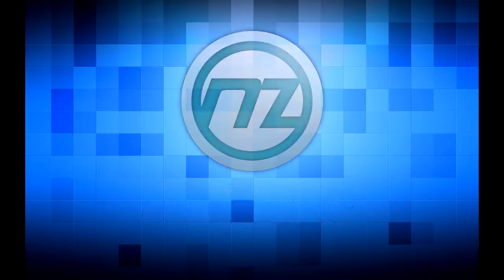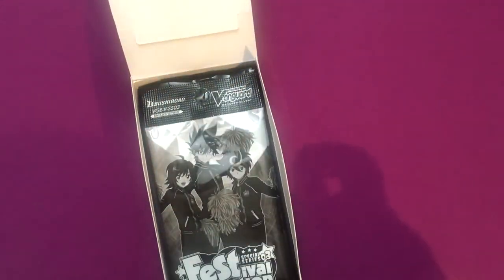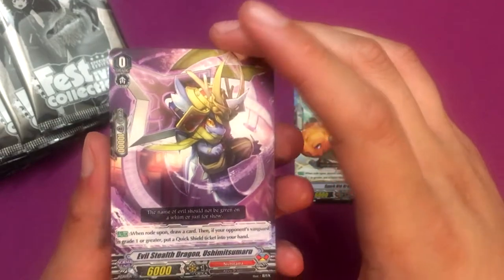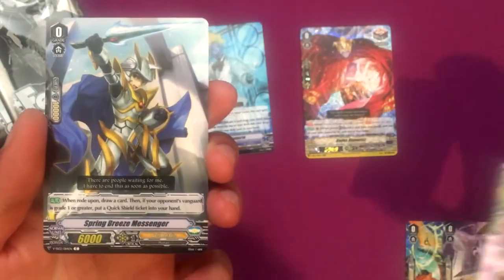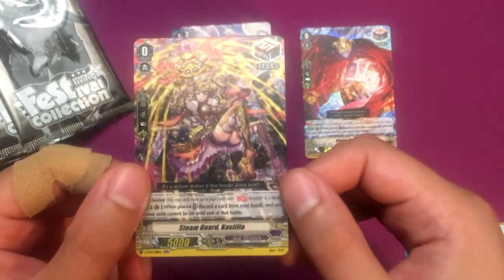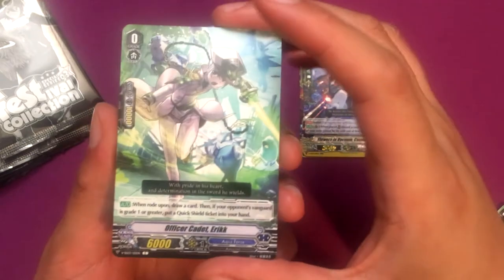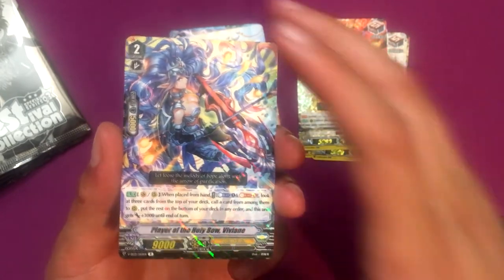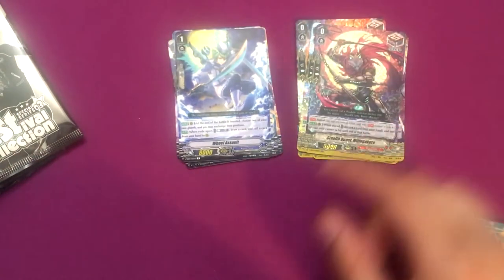NZero's Cardfight Vanguard Opening 61 - Festival Collection